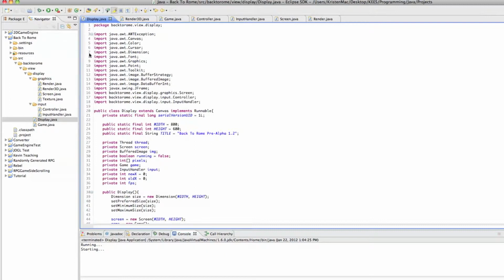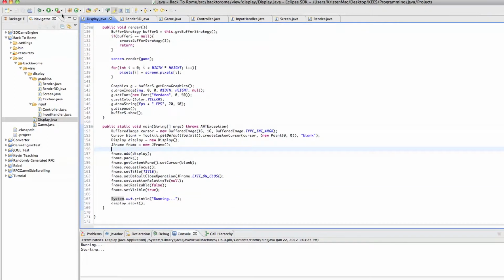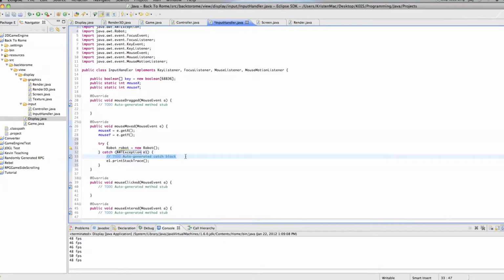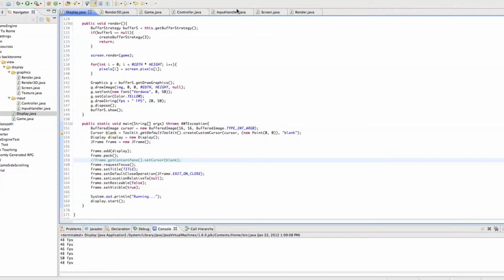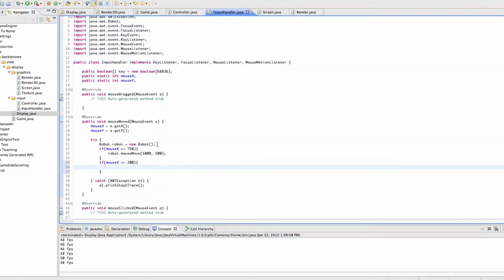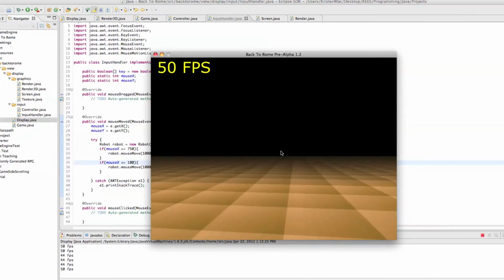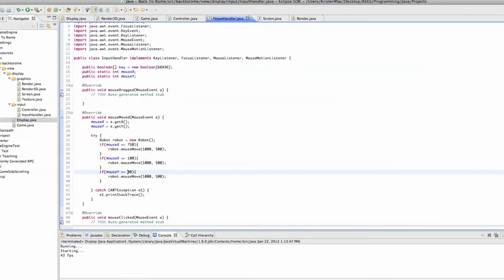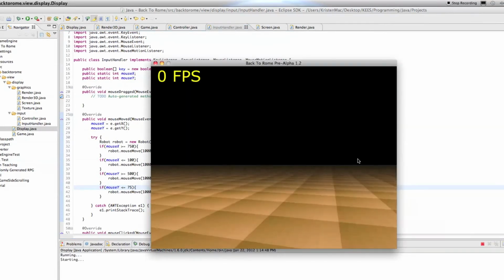Answer to Th3Cherno's Code Challenge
This is a video I made as an answer to a coding challenge by Th3Cherno.